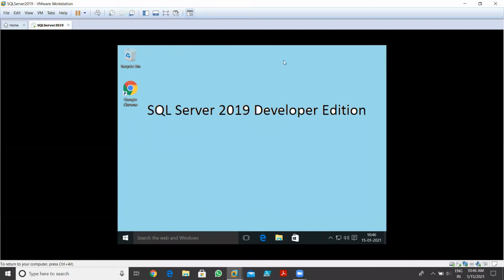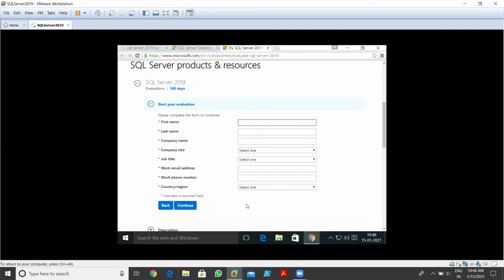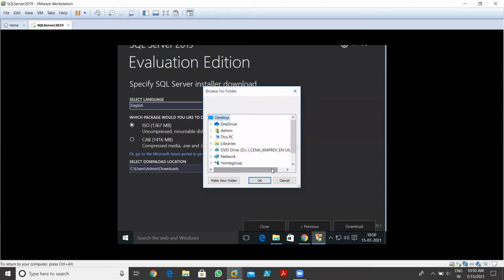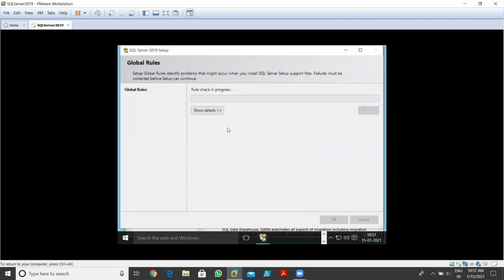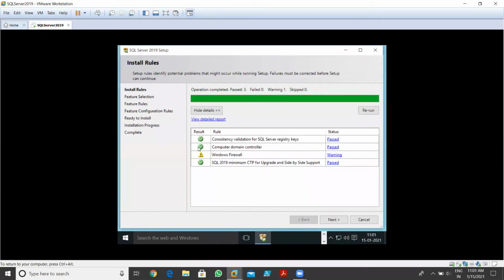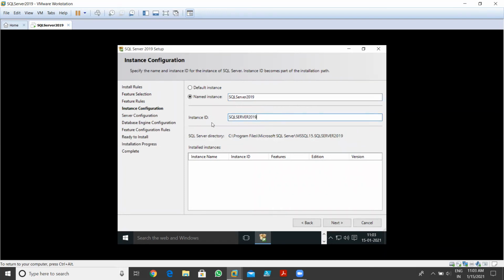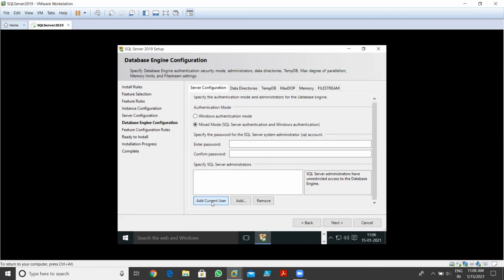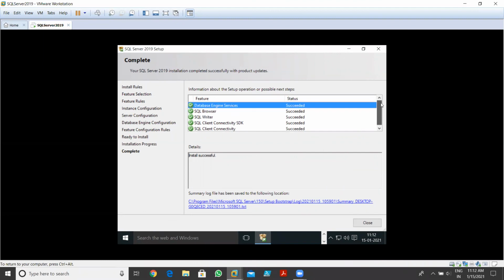Lab Practice for installation of SQL Server 2019 | Session-03 | Netexpertz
In this Video we will discuss about how to install SQL Server 2019.